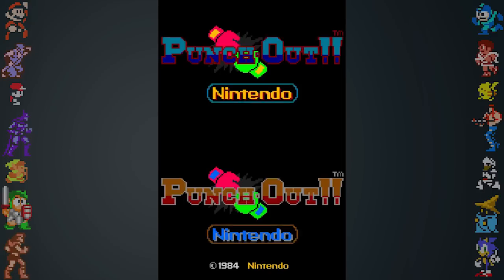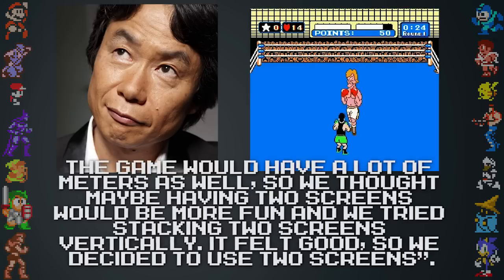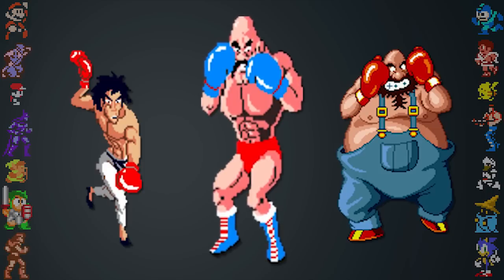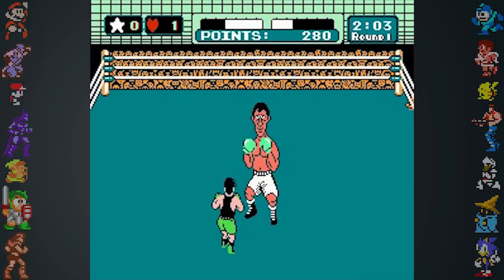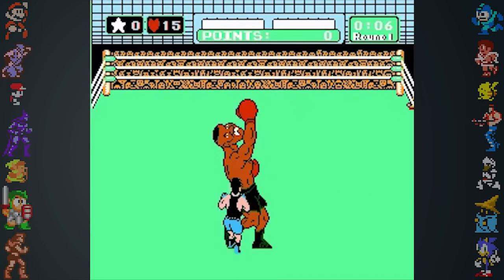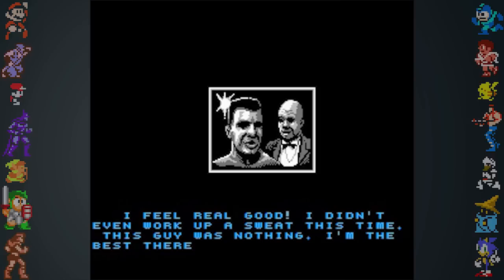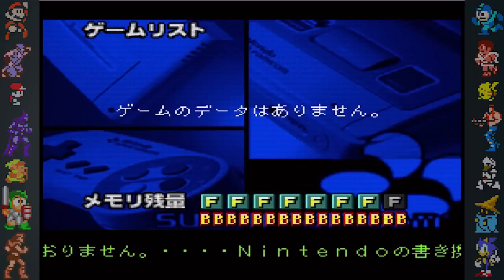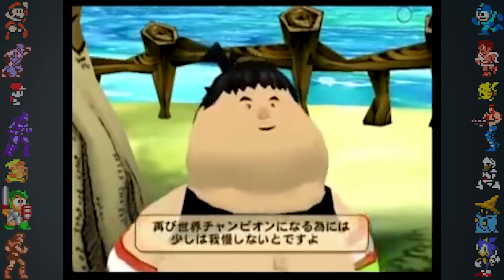Punch-Out!! - Did You Know Gaming? Feat. Matt of TwoBestFriendsPlay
This time on DidYouKnowGaming? we take a look at some Punch-Out!! facts and Easter eggs!